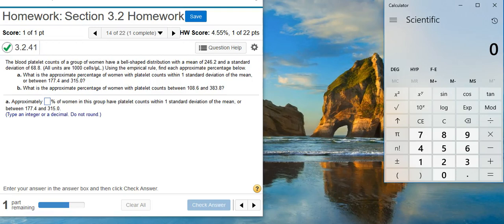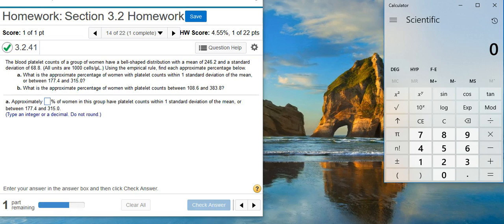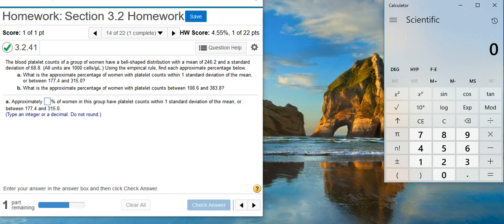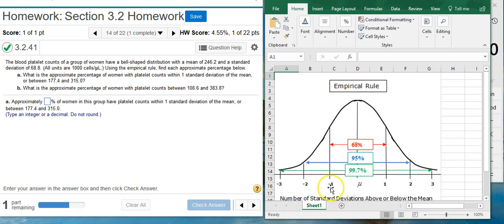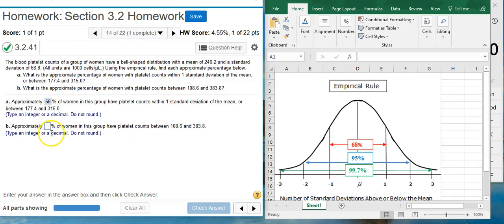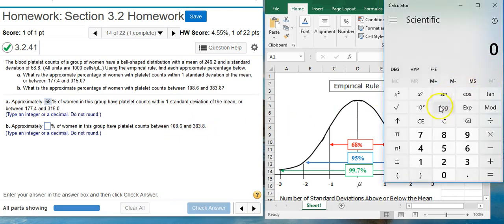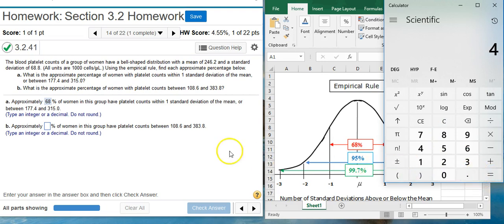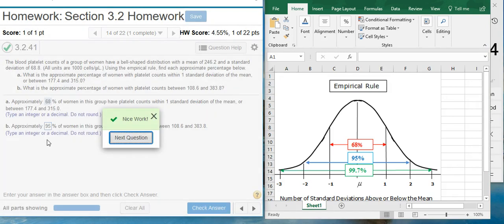[3.2.41] Using the Empirical Rule to derive proportions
In this video, Professor Curtis demonstrates how to use the Empirical Rule to derive proportions (MyStatLab ID# 3.2.41).